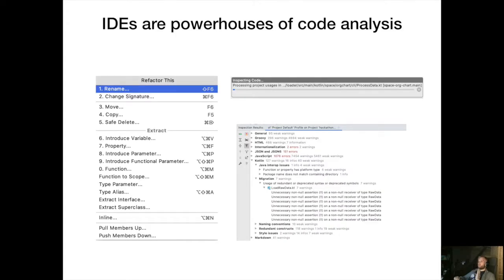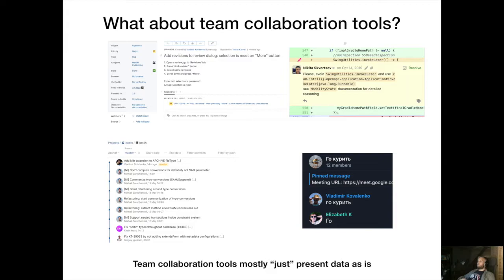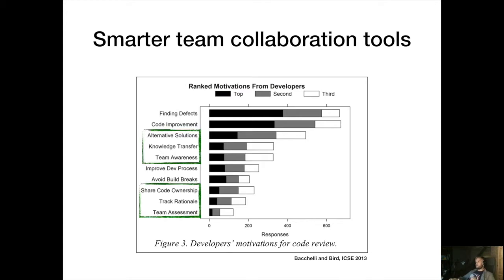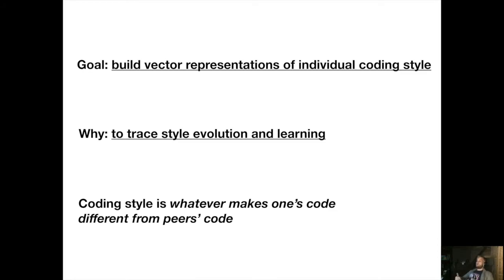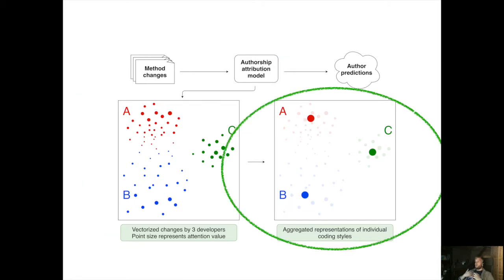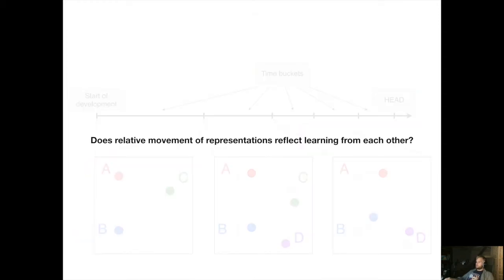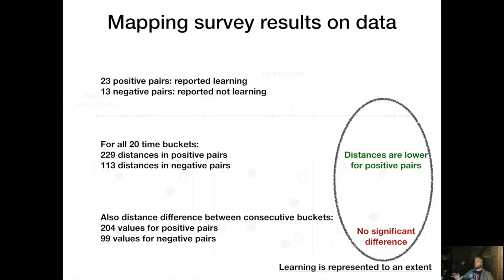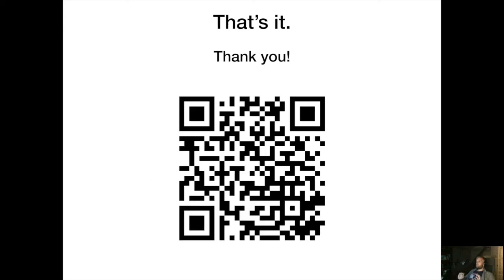Building Implicit Vector Representations of Individual Coding Style